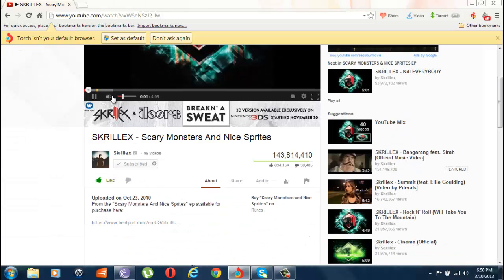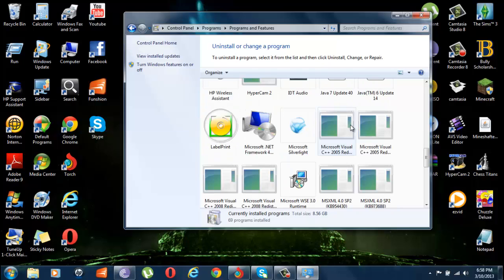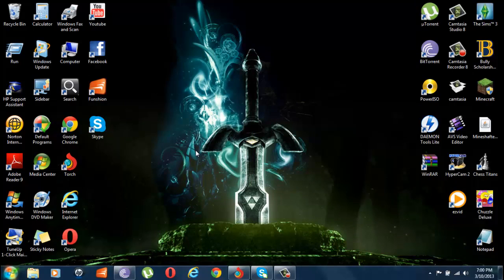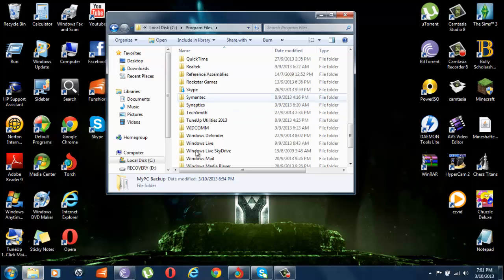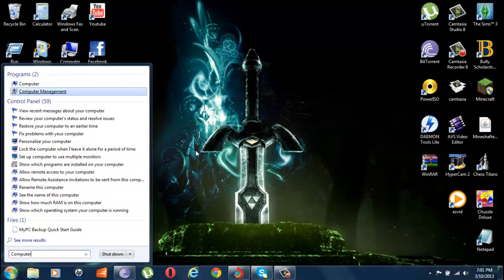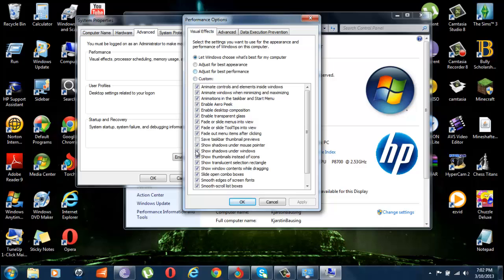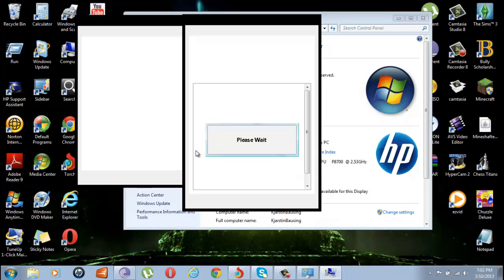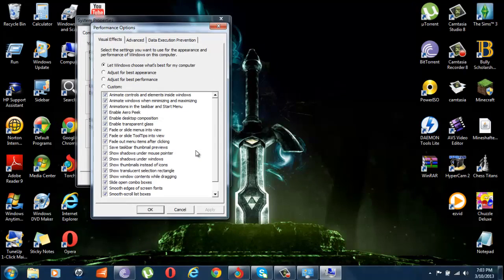How To Speed Up Your Computer PC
Song - Skrillex - Scary monsters and Nice spirites

HIT/SLAP that LIKE button if this works! :)

Thanks! Peace Out Take care! :)